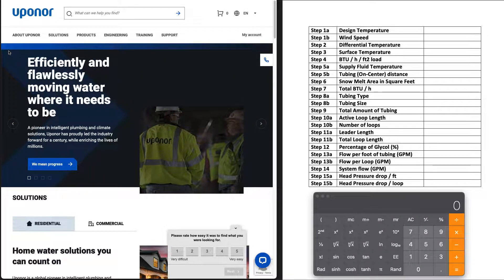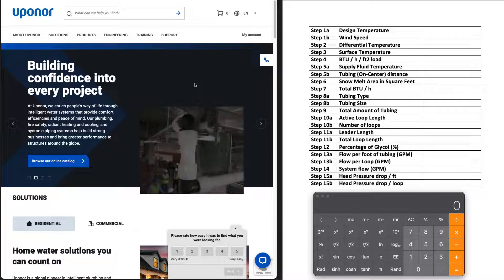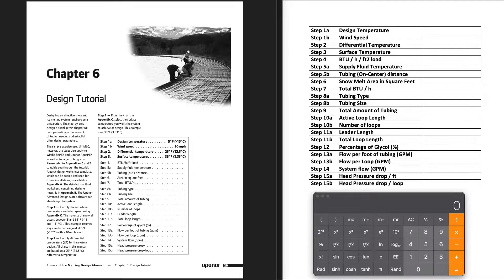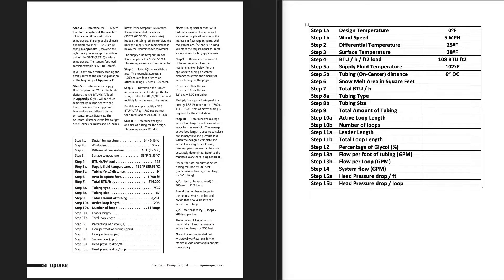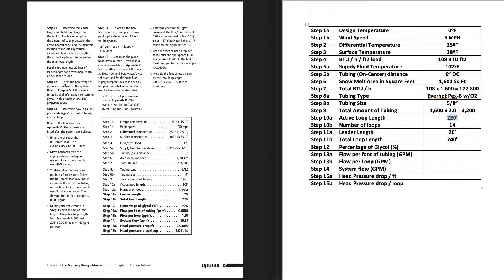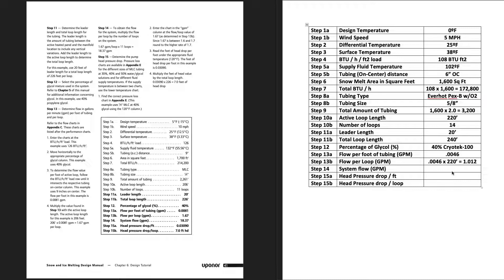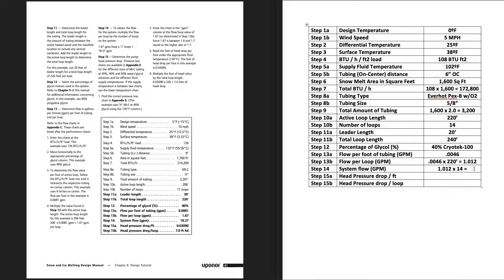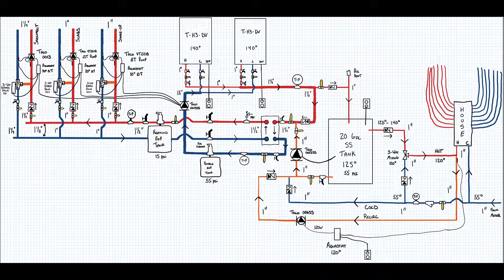Sizing the Heaters and Determining System Temperatures for a Heated Driveway - Episode 9 [11-1-2019]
In this video I will walk through how I designed my snowmelt system using Uponor's Snow and Ice Melting design and installation manual, and how I spec out my heaters.  This data is also used to size the pumps.

This video is part of a Heated Driveway / Snow Melt playlist that can be found

You can download the free Uponor Snow and Ice Melt design and installation Manual directly from Uponor's

You can view the T-H3-DV-N Tankless Water Heater and all related literature directly on Takagi's